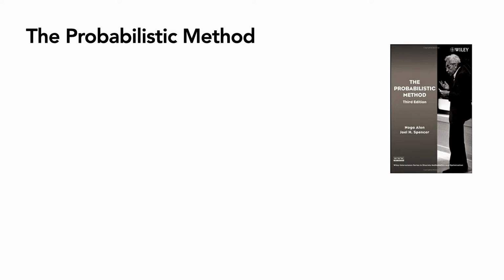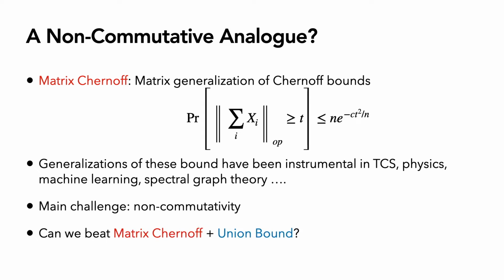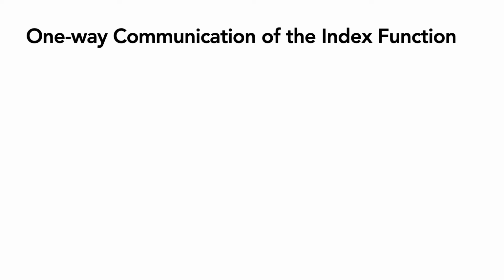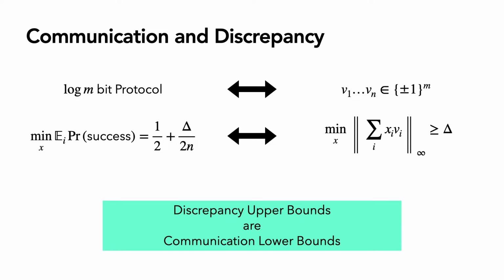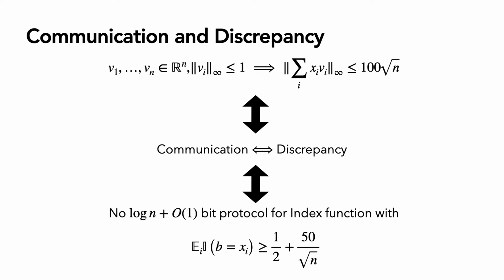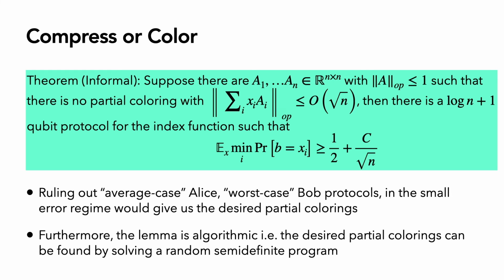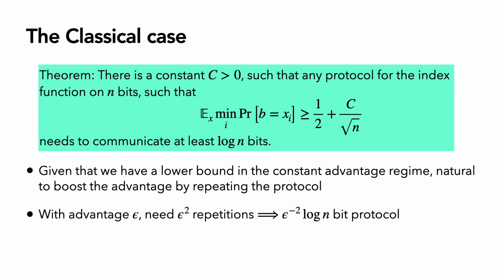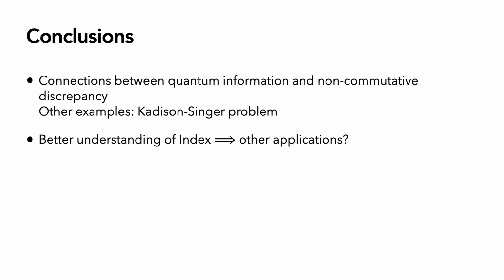STOC 2022 - Matrix Discrepancy from Quantum Communication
Matrix Discrepancy from Quantum Communication
Sam Hopkins (UC Berkeley), Prasad Raghavendra (U.C. Berkeley) and Abhishek Shetty (UC Berkeley)